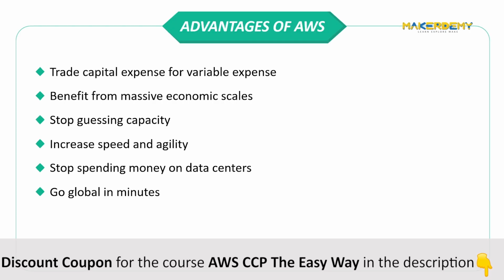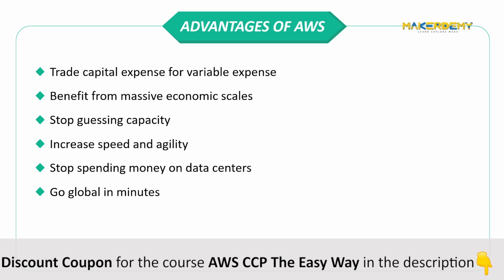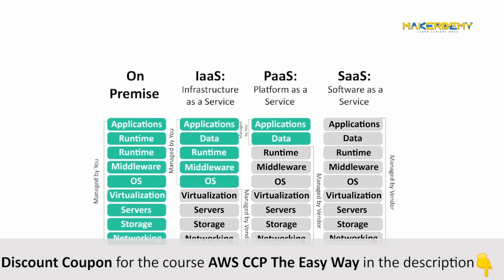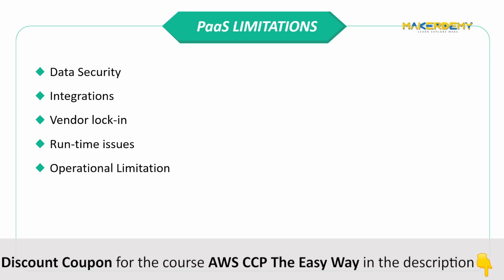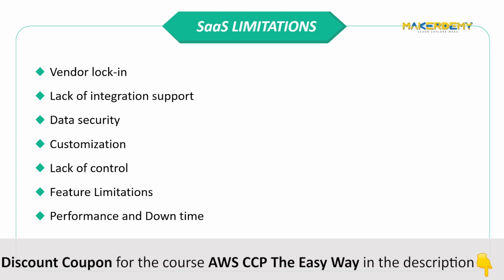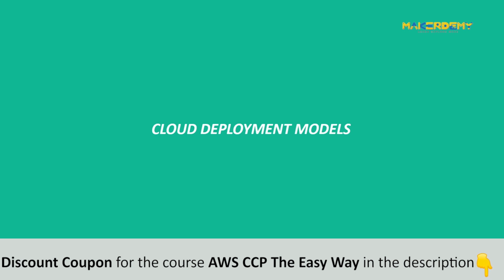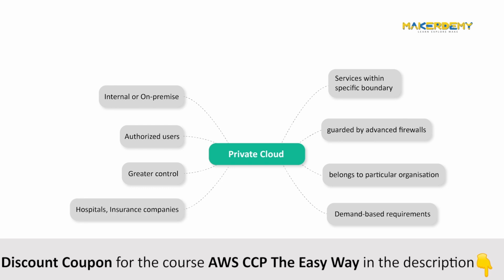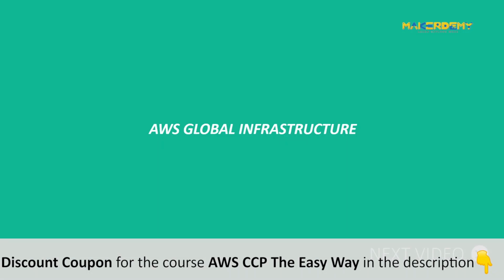The Basics of Cloud Computing (2020) | AWS CCP The Easy Way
Earlier on-premise environments were used for running the workloads. But in recent times Cloud Computing came into the picture. In this video, we will look into the Basics of Cloud Computing.